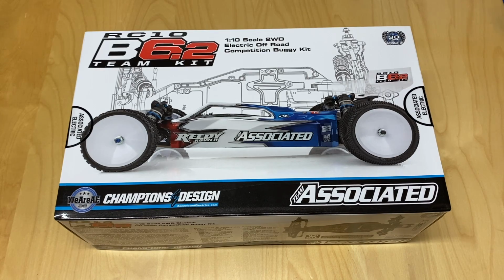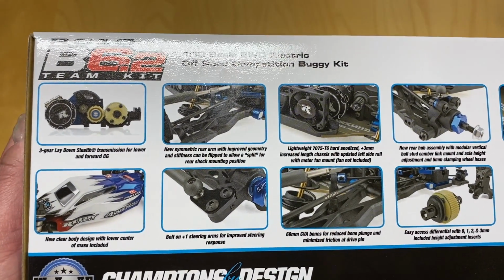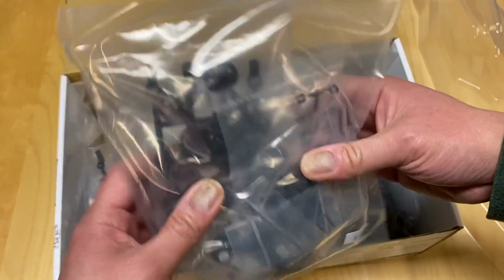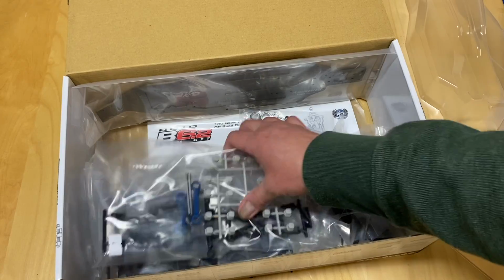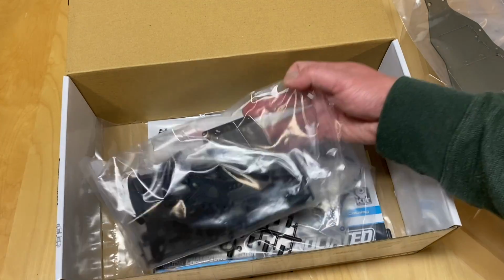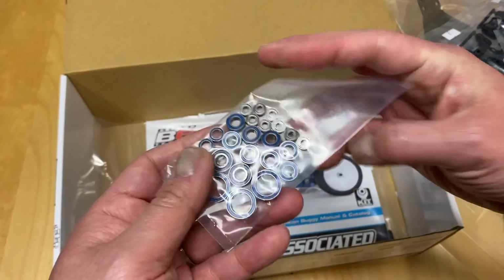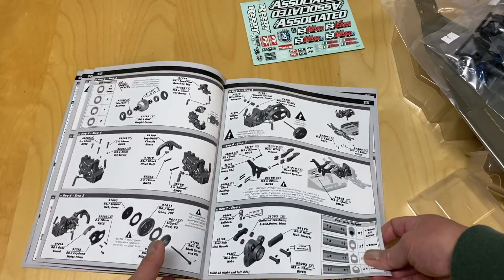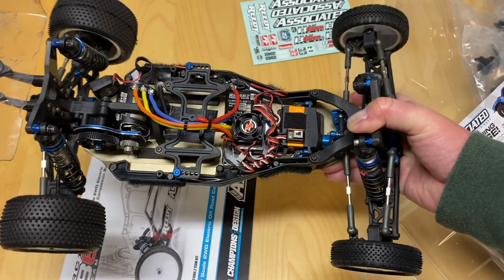Team Associated B6.2 unboxing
I picked up this brand new kit from Team Associated today at my local hobby store.  Let's open up the box and take a look inside, as well as discuss the changes they made to the buggy.